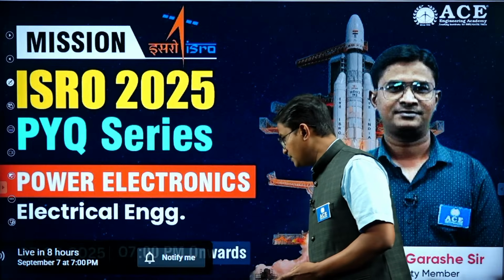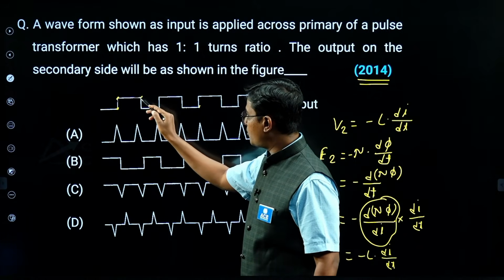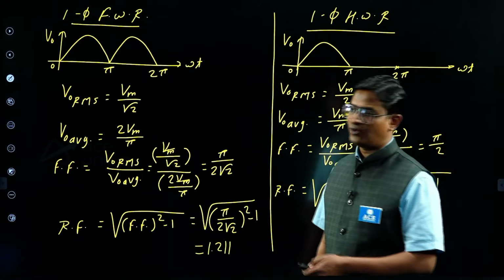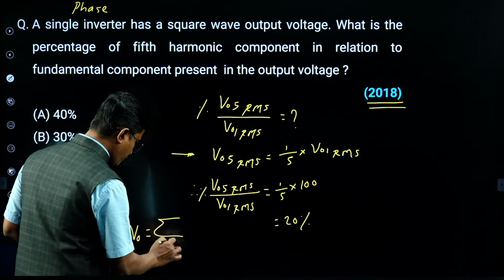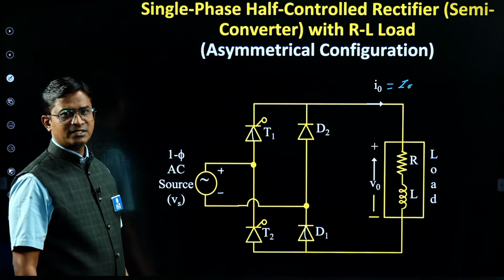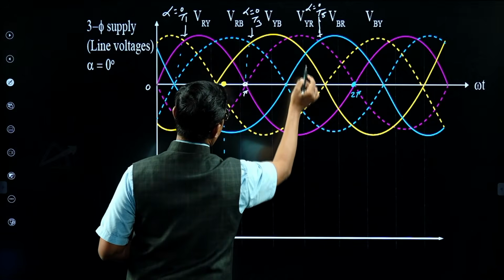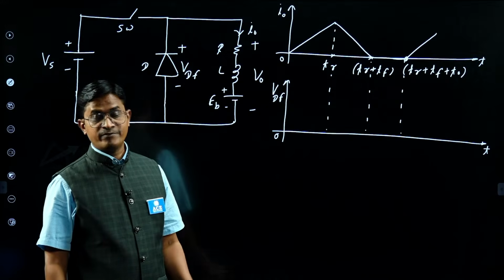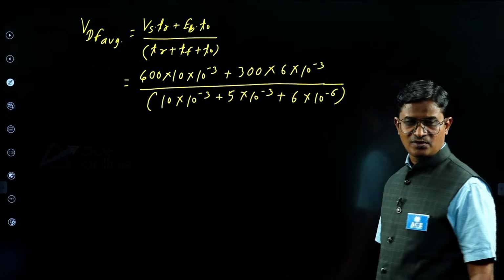Mission ISRO - 2025: Electrical Engineering | Power Electronics by Rajendra Garashe Sir | ACE Online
⚡ Mission ISRO 2025 – Electrical Engineering presents an exclusive session on Power Electronics by Rajendra Garashe Sir, only with ACE Online & ACE Engineering Academy. Master the fundamentals, strengthen concepts, and practice problem-solving to excel in the ISRO Scientist/Engineer Exam 2025. With expert guidance and structured teaching, this session is a must-watch for every ISRO aspirant.